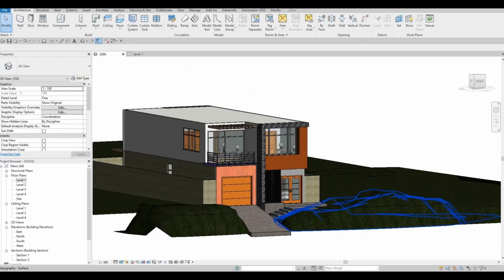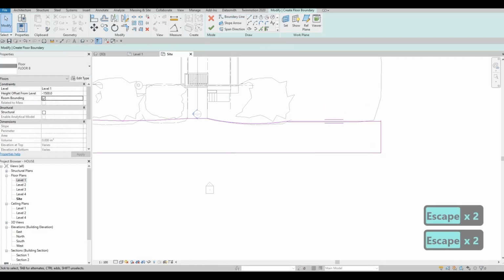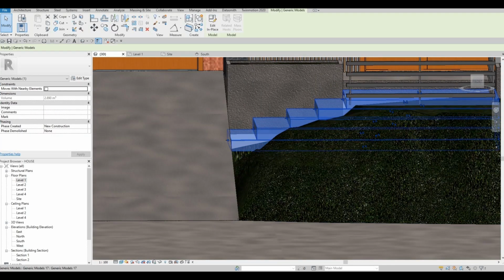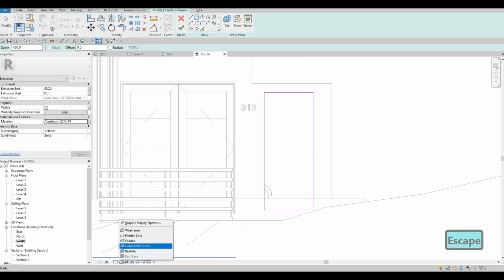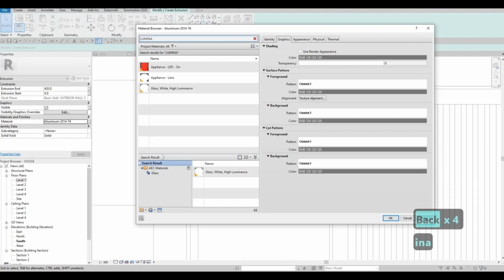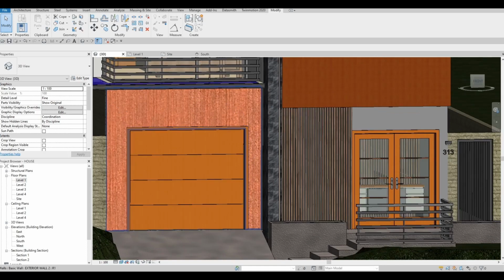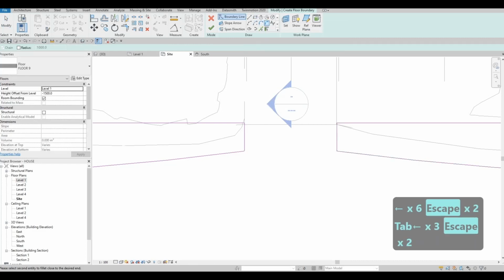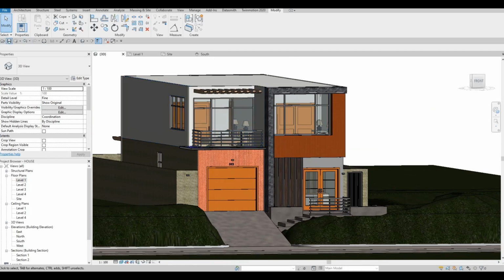BRAB House | Part 13 | Complete Step By Step Project | Revit and Twinmotion Tutorial